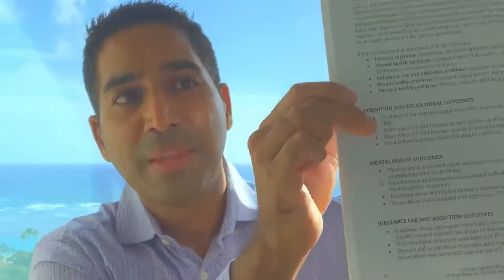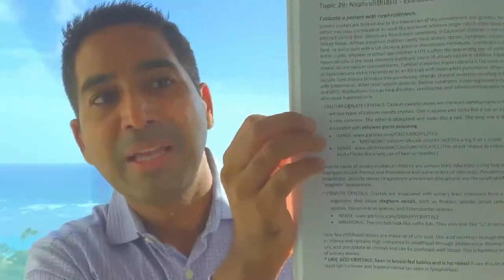2021 MOCA-Peds Study Guide & Test Companion RELEASED!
The 2021 MOCA-Peds study guide by PBR offers a time-saving, concise review of the 40 Learning Objectives and 4 Featured Readings released by the American Board of Pediatrics (ABP). The study guide is now available in online AND hardcopy format to make studying and PASSING easy. and learn more now!